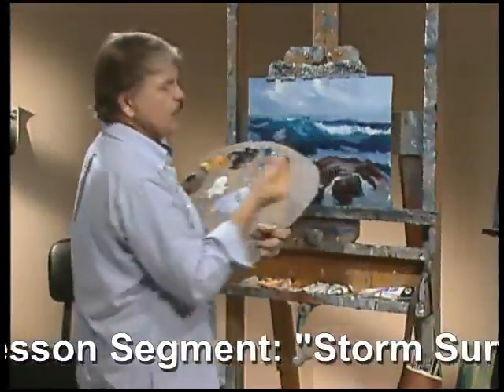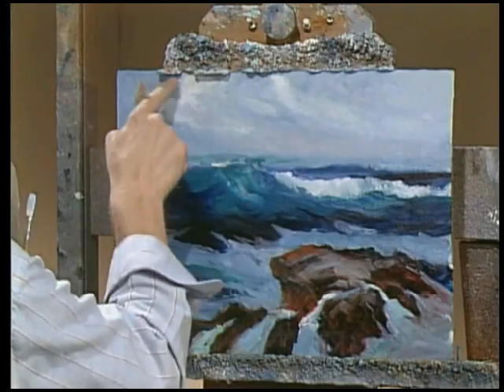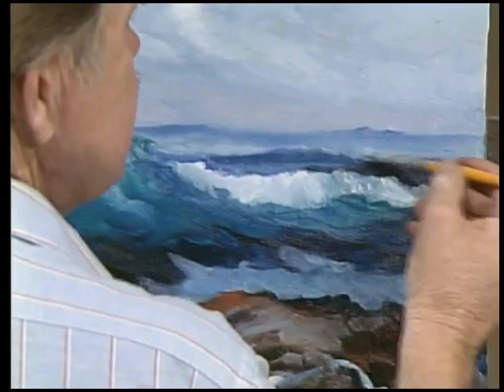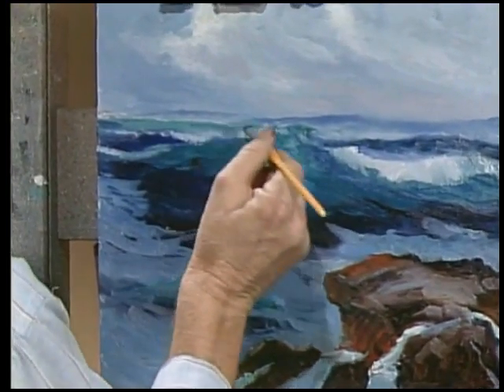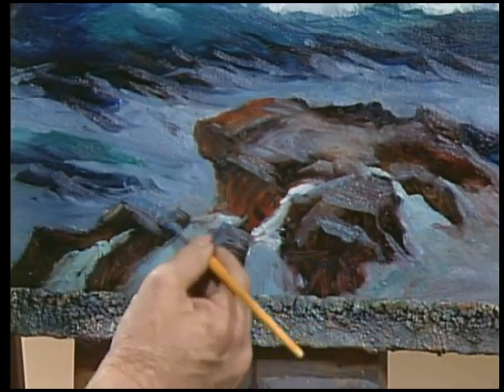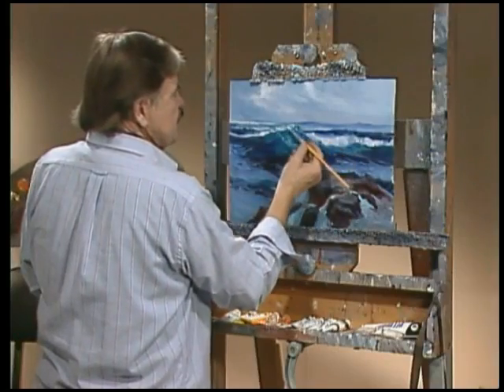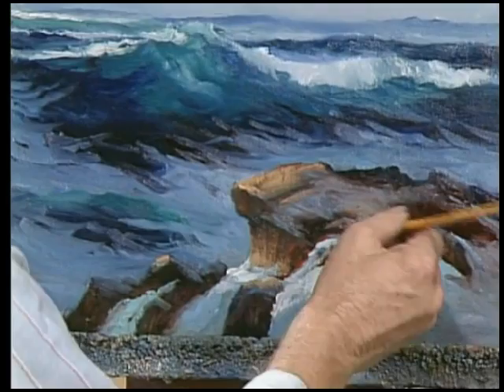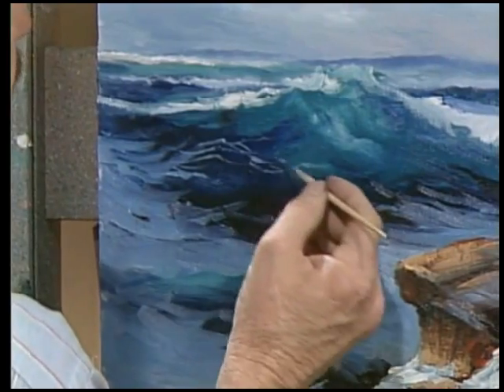Storm Surf: Lesson Segment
to puchase the full lesson on DVD

Power In Motion: Meet the challenge of ocean dynamics. Learn to express the ocean in all of its moods. Capture the rolling sea against the rocky shore following the easy-to-use techniques of E. John Robinson. Special lessons include:

    Anatomy of rocks
    Waves